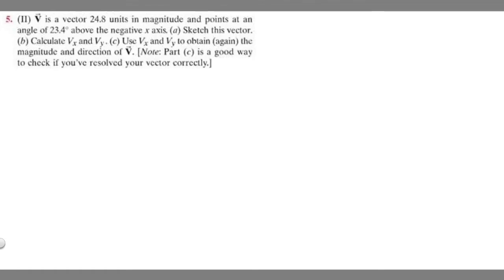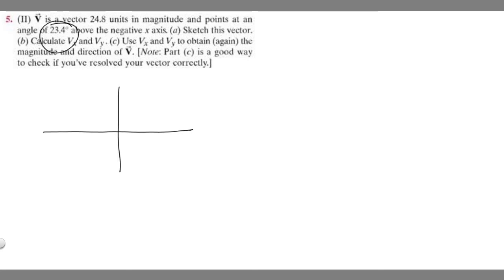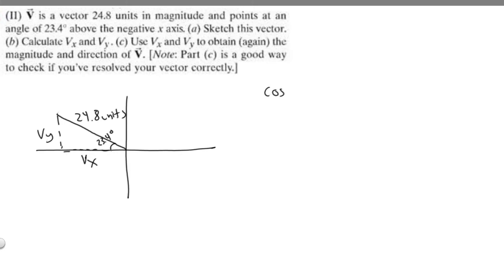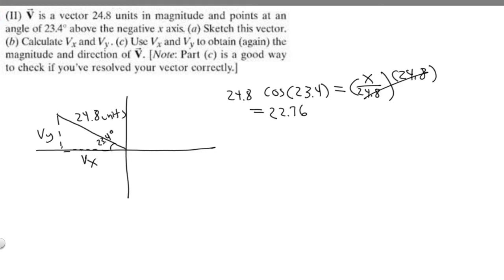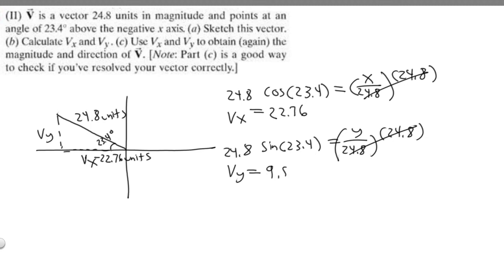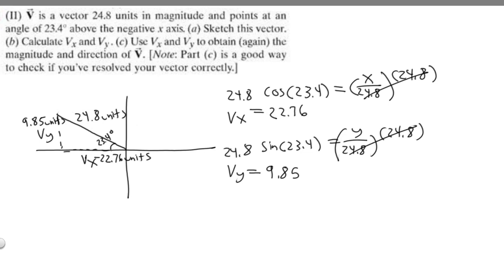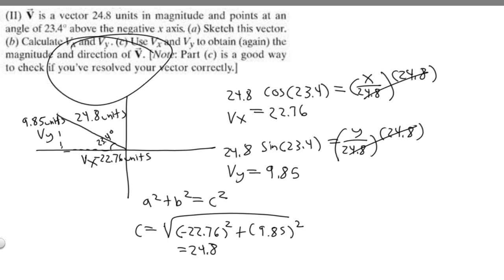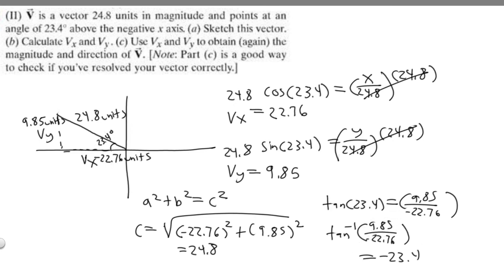V is a vector 24.8 units in magnitude and points at an angle of 23.4° above the negative x axis.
V is a vector 24.8 units in magnitude and points at an angle of 23.4° above the negative x-axis. (a) Sketch this vector. (b) calculate Vx and Vy. (c) Use Vx and Vy to obtain (again) the magnitude and direction of V. [Note: Part (c) is a good way to check if you've resolved your vector correctly. .